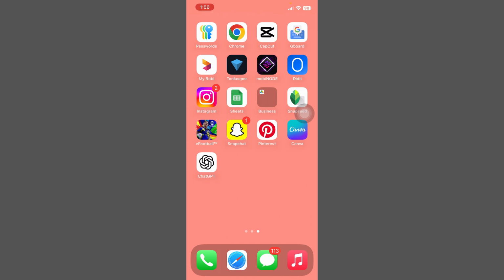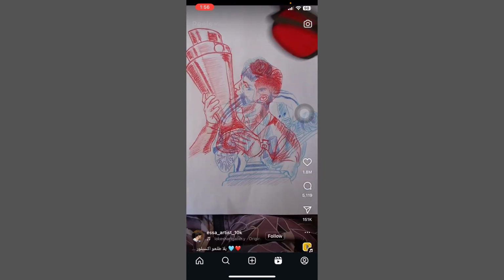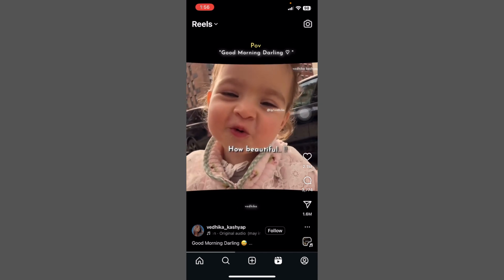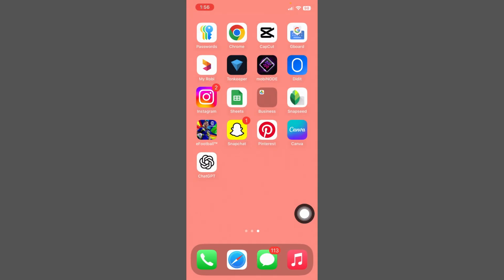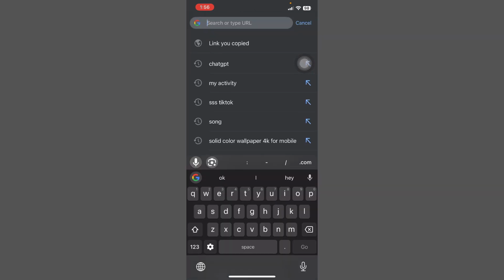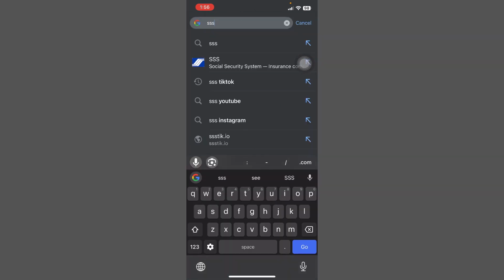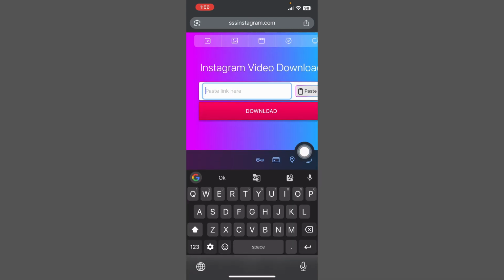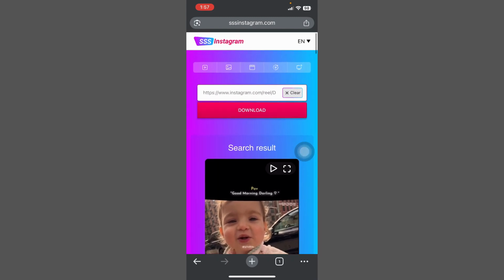How To Remove Instagram Reels Watermark - 2025 (Step by Step)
How to Remove Instagram Reels Watermark
In this video, you will learn how to remove Instagram Reels watermark quickly and easily using simple tools and apps. This tutorial covers the best methods to save Instagram Reels without watermark, edit videos seamlessly, and keep your content clean for sharing across social media platforms. Whether you want to repost or create your own compilations, these steps make it effortless to get watermark-free Reels.